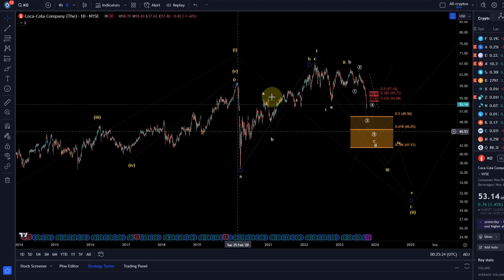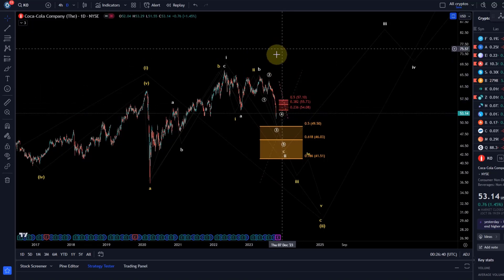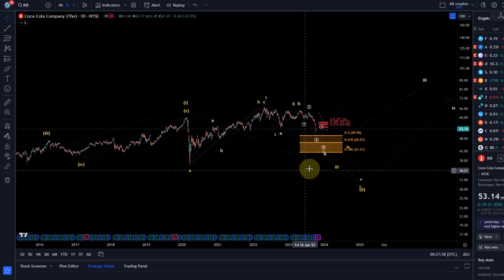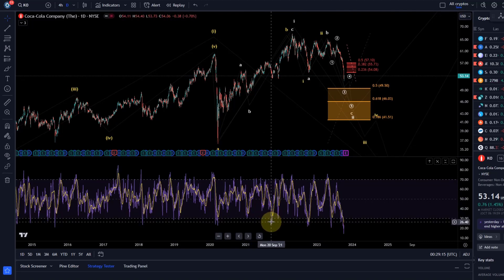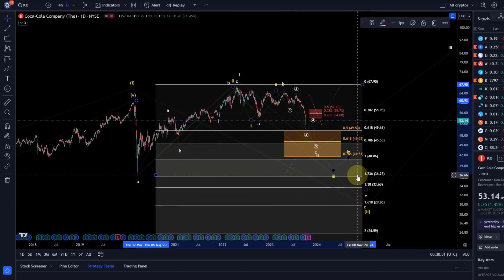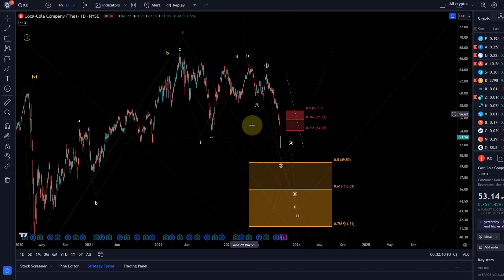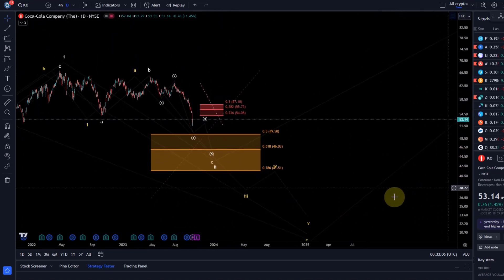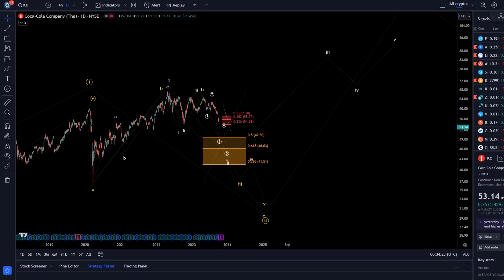Coca Cola Company KO Stock Technical Analysis Today - Elliott Wave and Price News, Price Prediction!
Trade with Trading212:
Receive shares worth up to $100:

Trade on Coinbase:
Receive $10 in BTC (see terms on website):

Code: WE4091